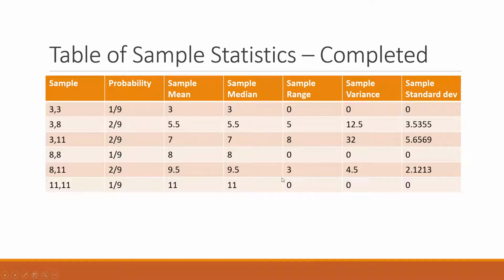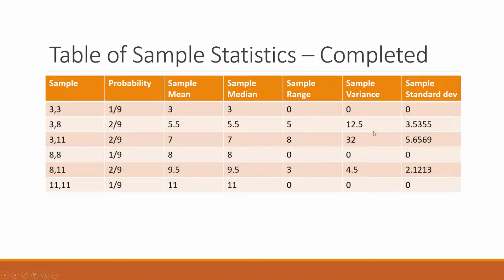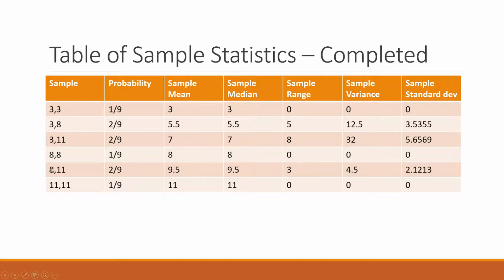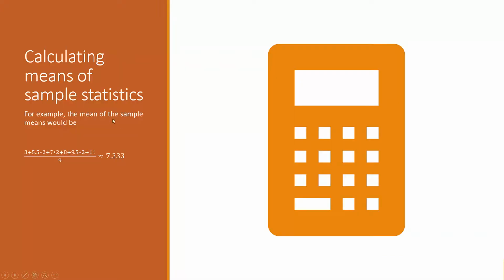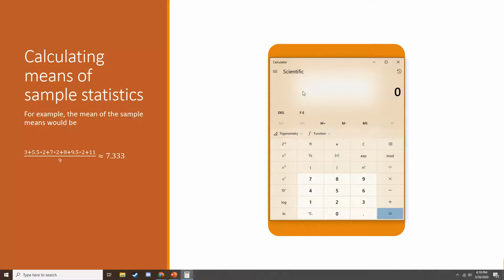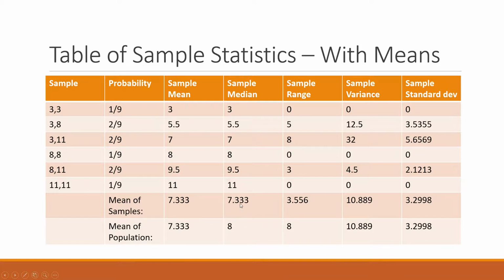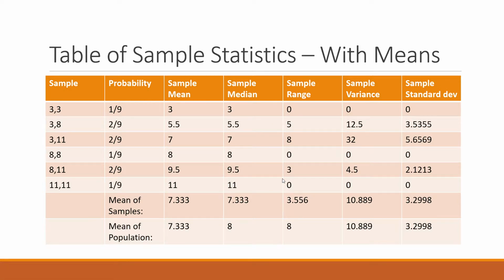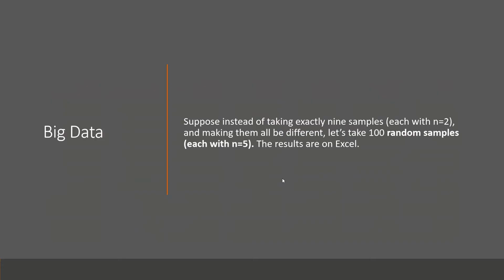1530 - (OPTIONAL) Means of Sampling Distributions